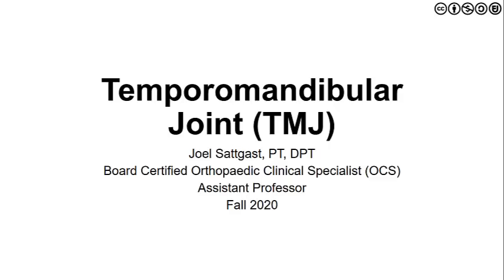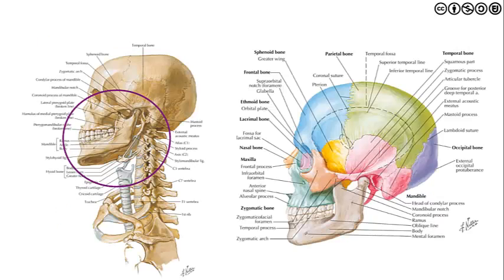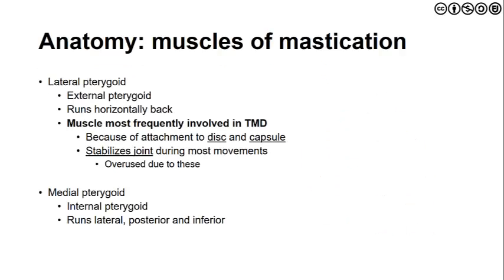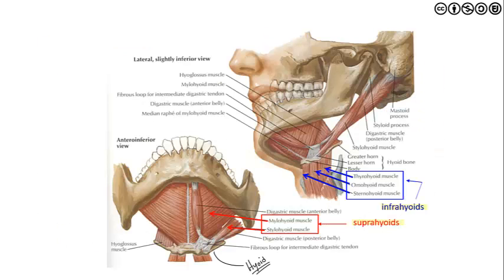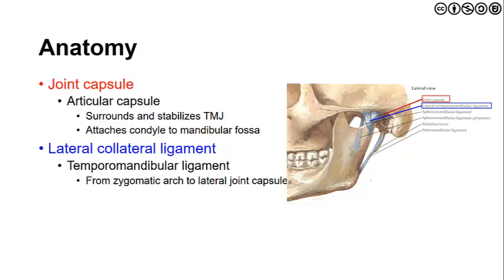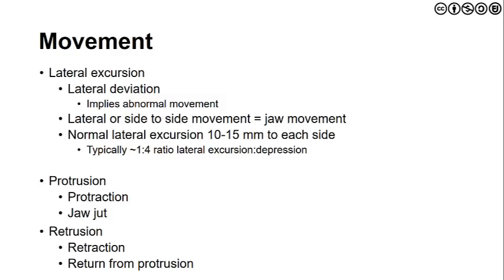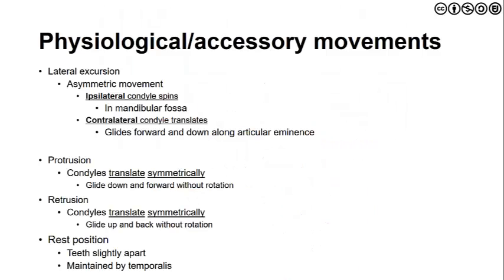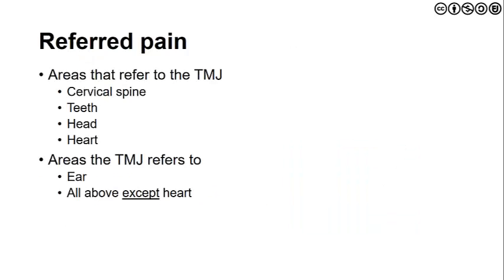TMJ (Temporomandibular Joint) | Overview of Anatomy, Kinesiology and Biomechanics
References:
- Reiman M. Orthopedic Clinical Examination. Human Kinetics; 2015
- Neumann DA. Kinesiology of the Musculoskeletal System: Foundations for Rehabilitation 2nd ed. Elsevier; 2010
- Oatis CA. Kinesiology: The Mechanics and Pathomechanics of Human Movement 3rd ed. Lippincott Williams & Wilkins; 2009.
- Dutton M. Orthopaedic Examination, Evaluation, and Intervention 4th ed. McGraw-Hill Medical; 2017.
- Magee DJ. Orthopedic Physical Assessment 6th ed. Elsevier; 2013
- Moore KL, Dalley AF, Agur AM. Clinically Oriented Anatomy. Lippincott Williams & Wilkins; 2013.
- Cleland J, Koppenhaver S, Su J. Netter's Orthopaedic Clinical Examination: An Evidence-based Approach 3rd ed. Elsevier Health Sciences; 2015